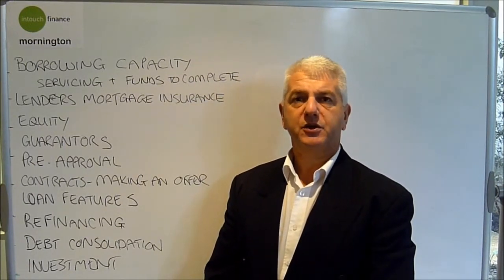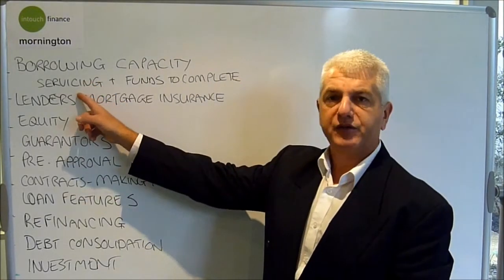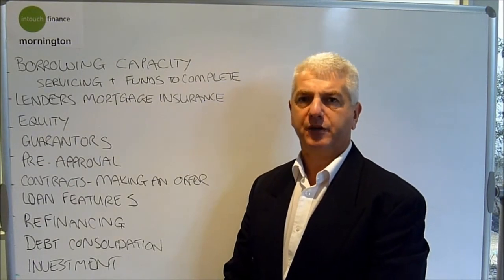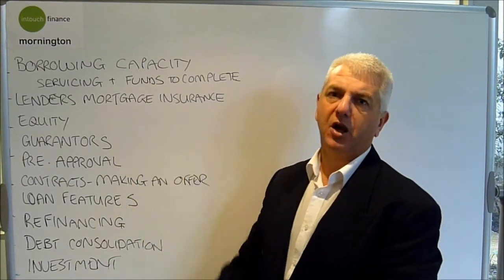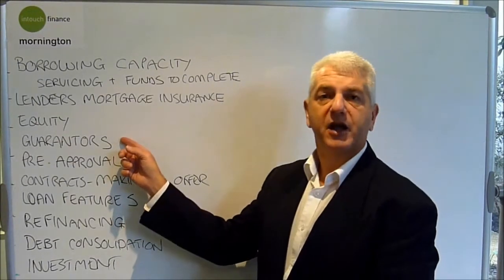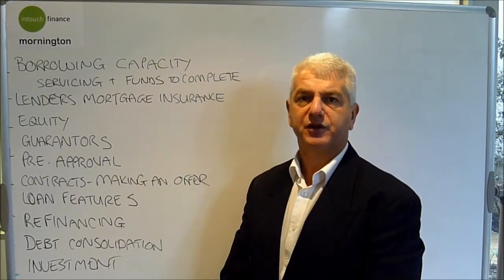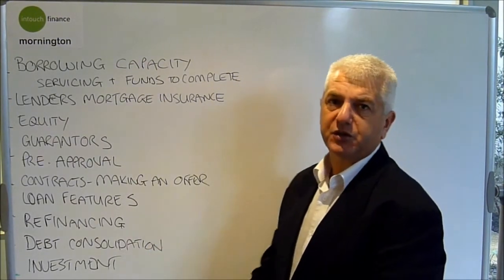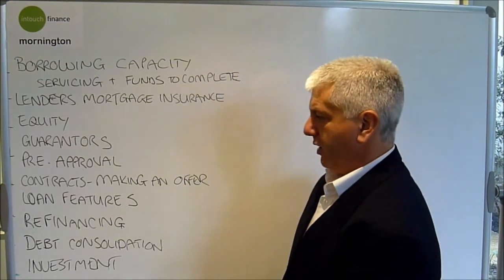An introduction into Intouch Finance Mornington & Home Loans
An introduction into the serie of videos dealing with the many and varied aspects of home loans.